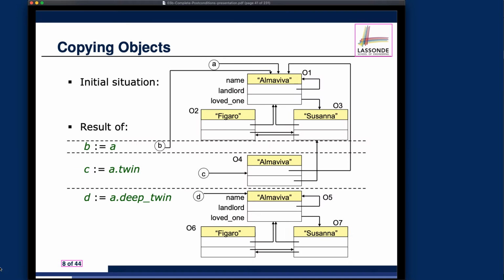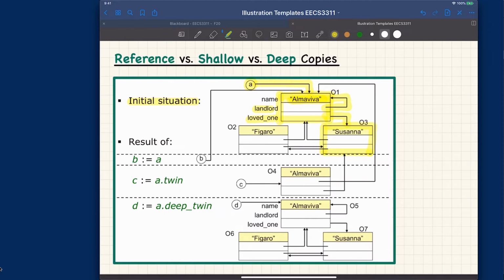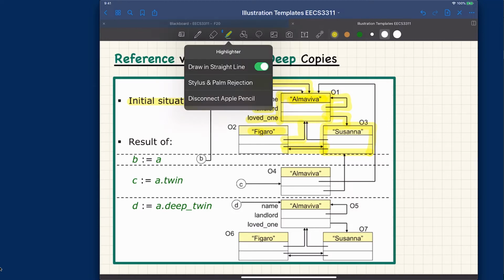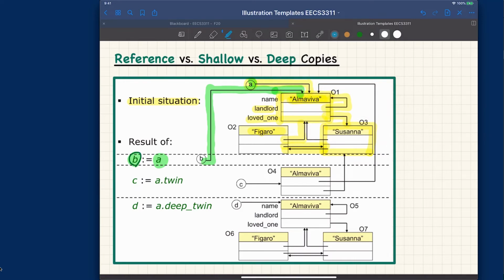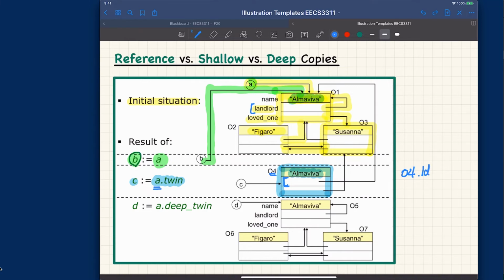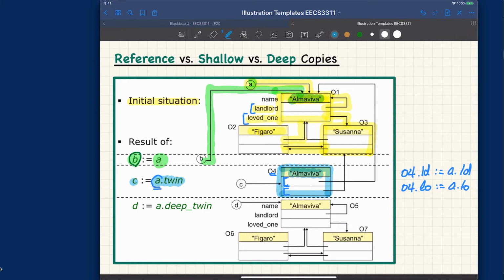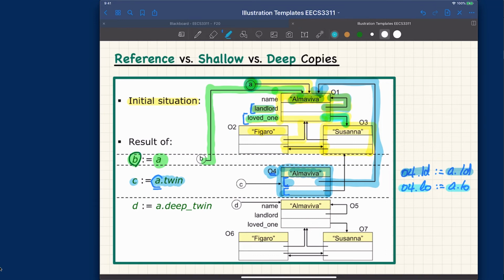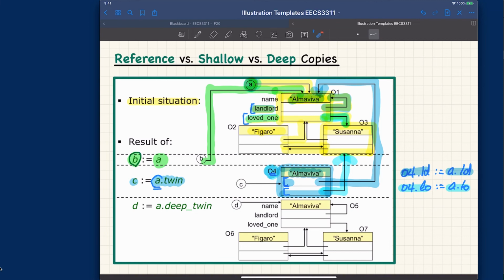[HD] EECS3311 F20 Lecture 2b Part 1B - Copying Objects - A Diagrammatic Example